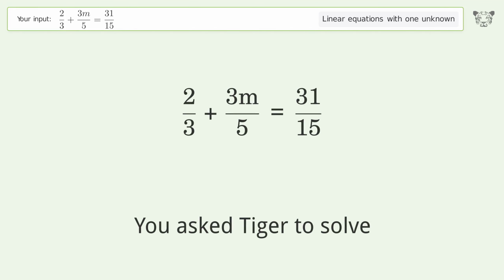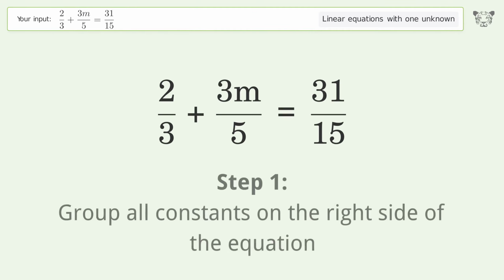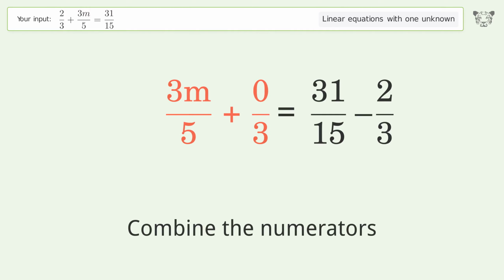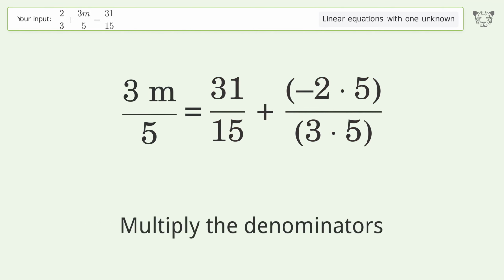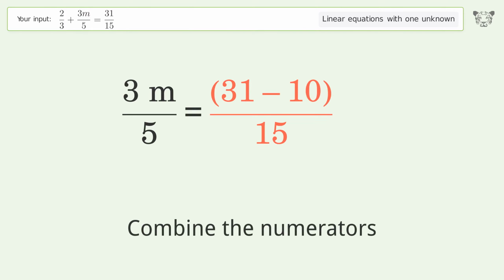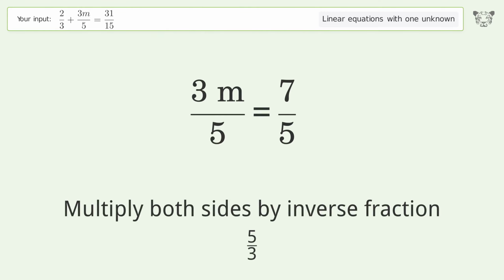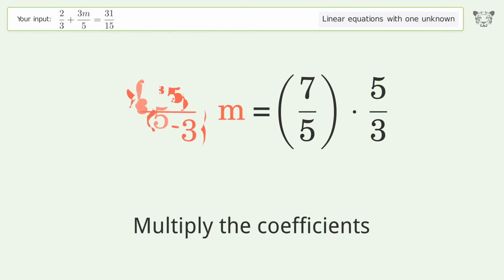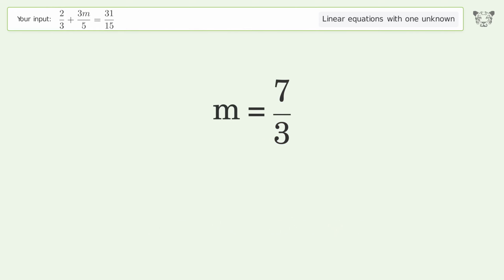Solve 2/3+(3m)/5=31/15: Linear Equation Video Solution | Tiger Algebra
Struggling with 2/3+(3m)/5=31/15? Watch our step-by-step video on Tiger Algebra to master this linear equation effortlessly.